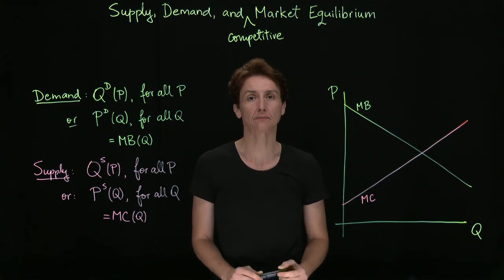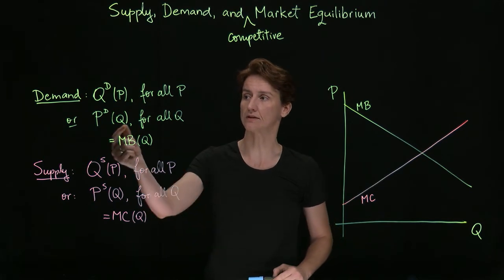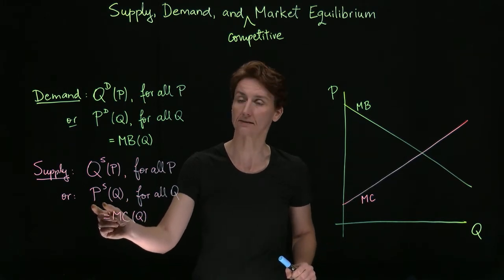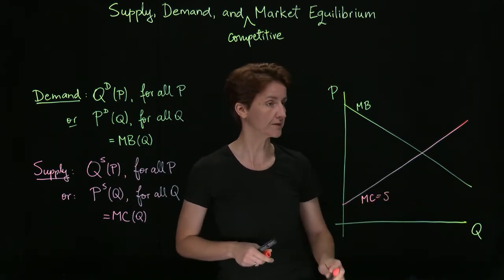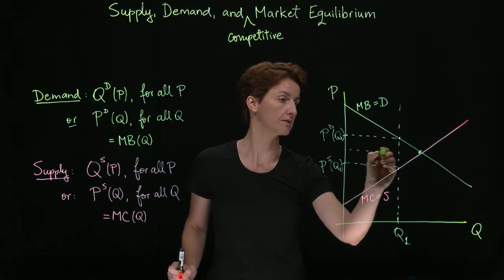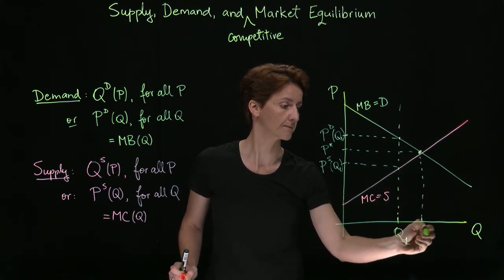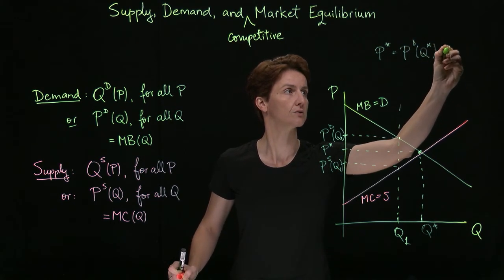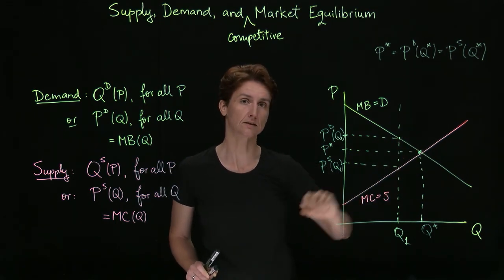Supply, demand, and the competitive market equilibrium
0:00 Reminder of what the demand and supply curves represent, how they can be viewed from the dual perspective of price and quantity, and how - in a competitive market - they are determined by the marginal benefit (MB) and marginal cost (MC) curves, respectively.

1:35 Why the competitive market equilibrium is at the _quantity_ where the buyer's reservation price equals the seller's reservation price

3:45 Why the competitive market equilibrium is at the _price_ where quantity demanded equals quantity supplied; how excess demand (shortage) and excess supply (surplus) pose upward or downward pressure on price, respectively.

For the intuition behind the shape of MB and MC and an introduction to market surplus,

For how we can incorporate the supply of goods from foreign producers and the demand for goods from foreign consumers,

For how the outcome will change if there is a single seller (monopoly) or a single buyer (monopsony),

Thank you to ETS Multimedia Services at UC San Diego and the developers of open-source programs OpenShot Video Editor (openshot.org) and Audacity (audacityteam.org).